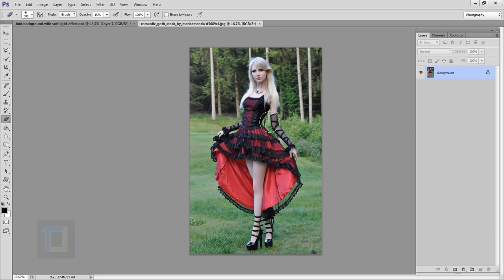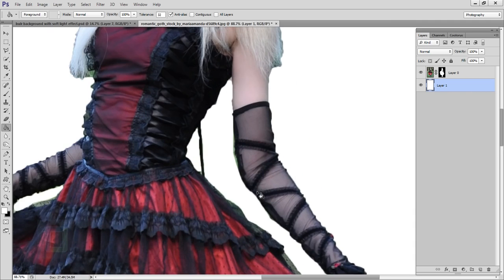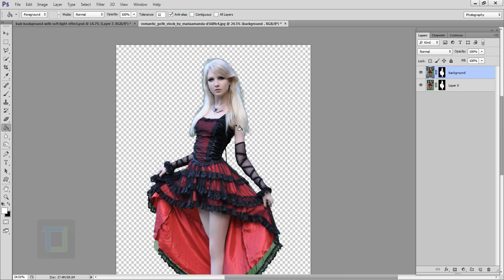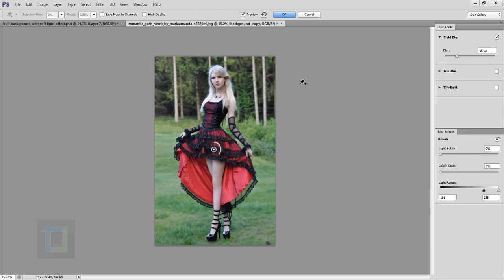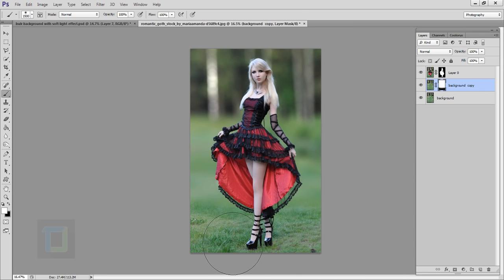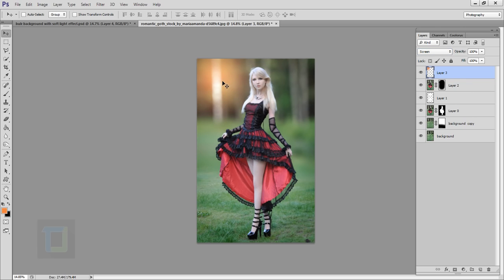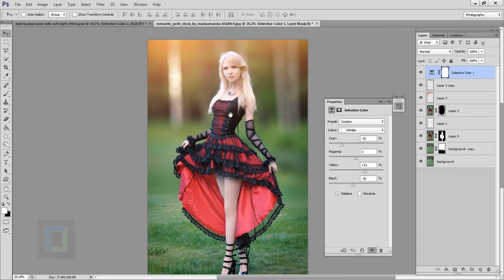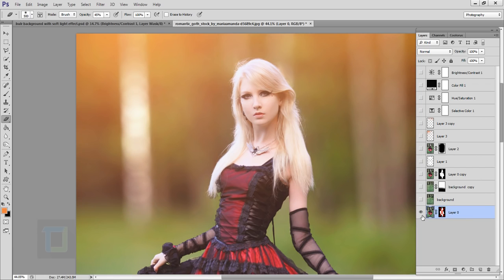[Photoshop Master] - How to make Blur background in photoshop